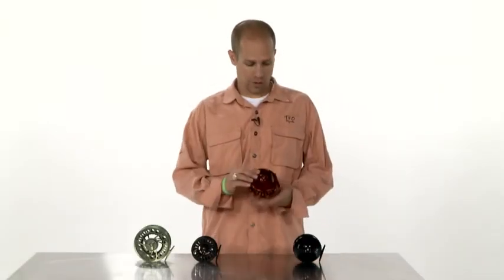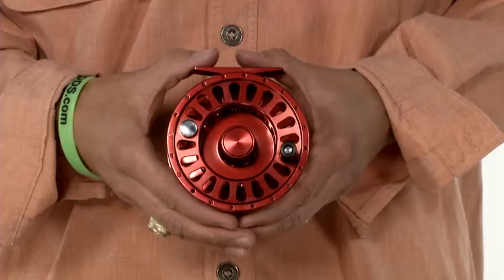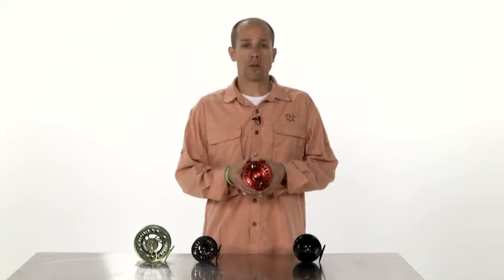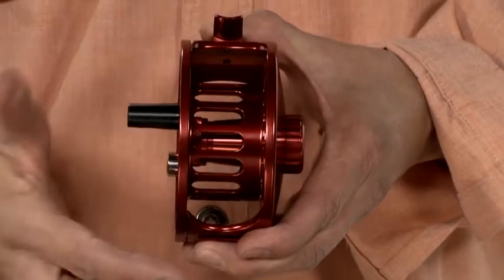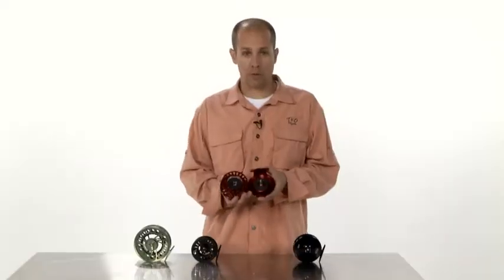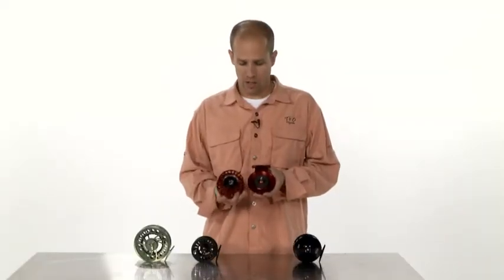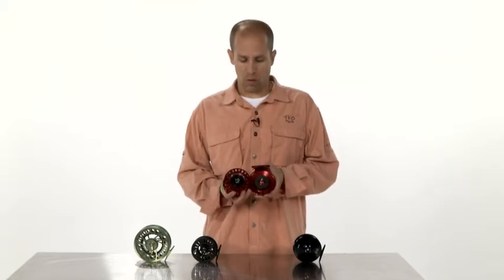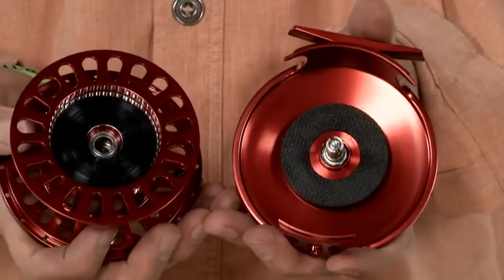TFO Series Large Arbor Reels